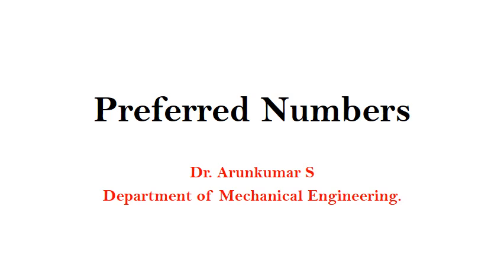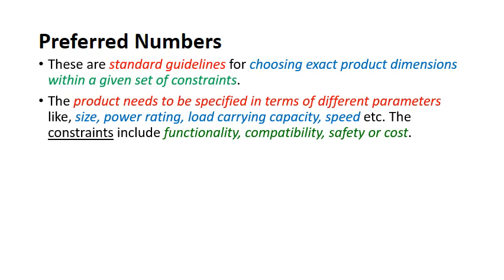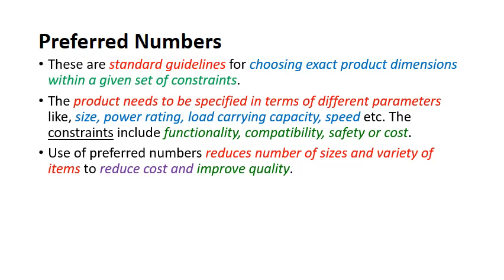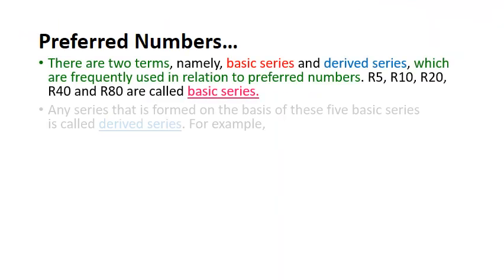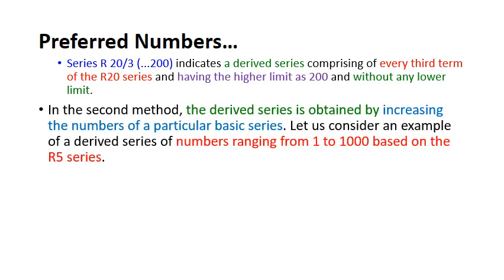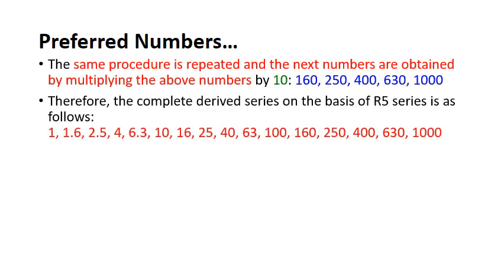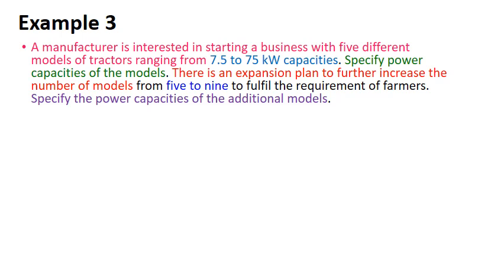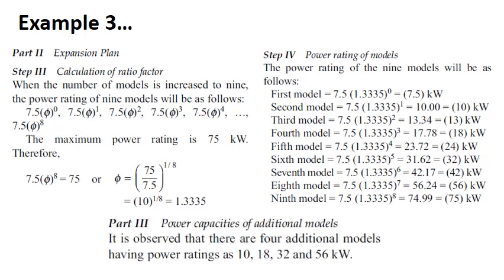Lecture 4 Preferred Numbers